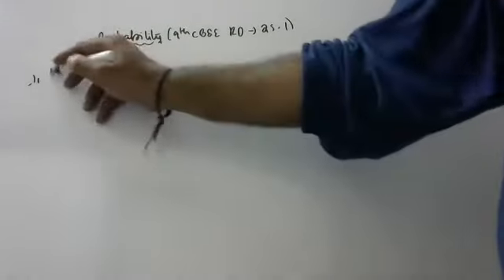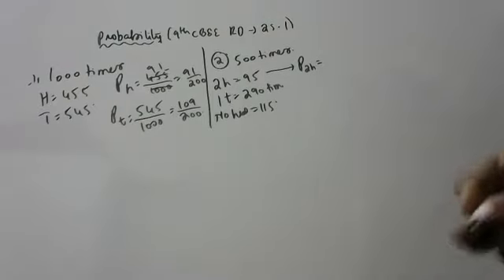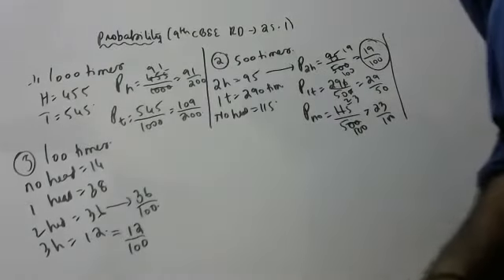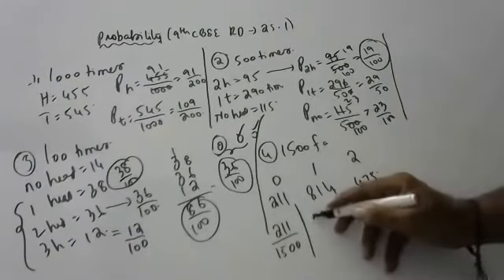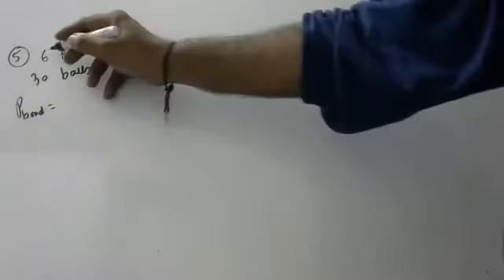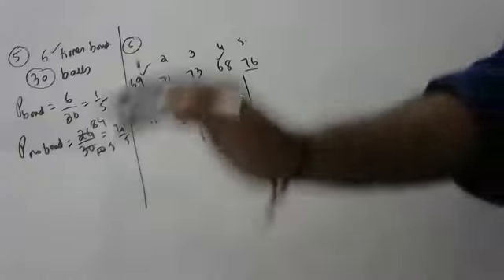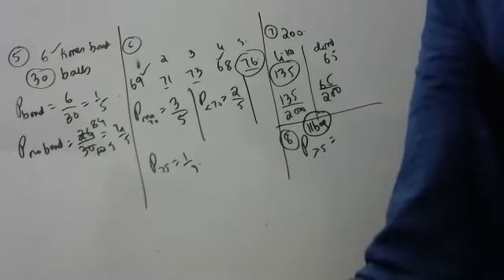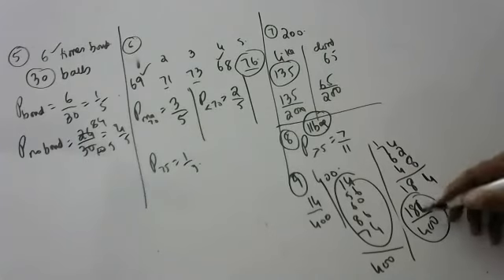probability 9th class rd sharma sums expalined